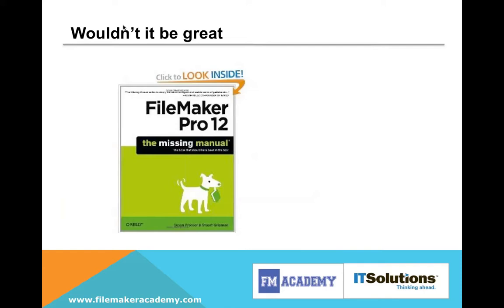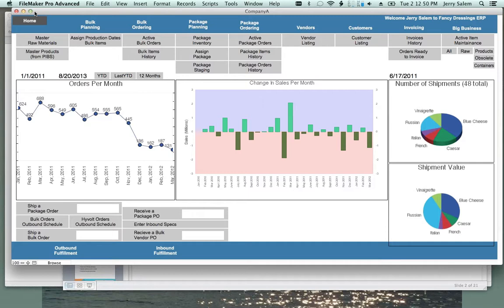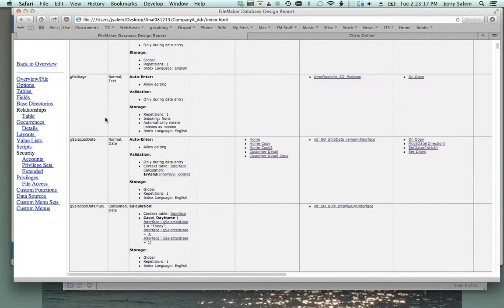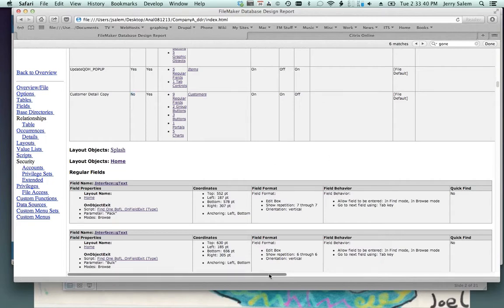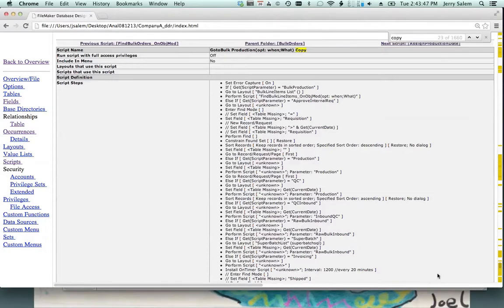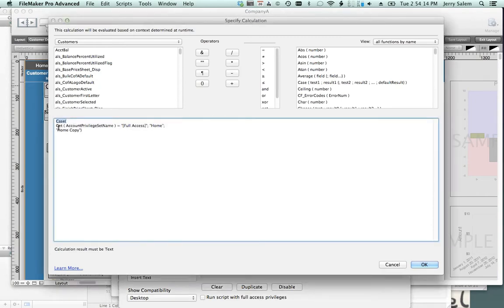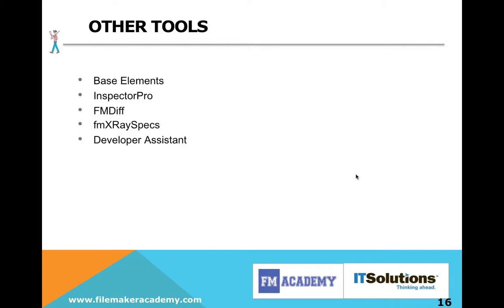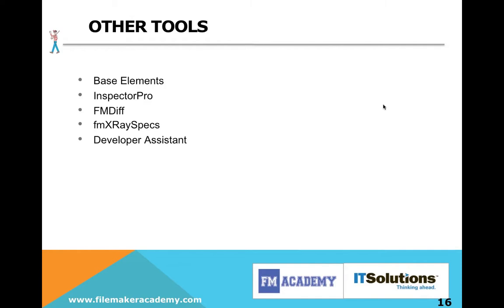Keep it Clean: Using the Database Design Report to Assist in Cleaning your Database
Now is a great time to assess your database.  Is it clean?  Do you have layouts that no one is using anymore?  Are you scared to open the relationship graph because it is so confusing?  There are probably plenty of unused relationships or duplicate relationships that are making the relationship graph appear more complicated than it is.  We will discuss strategies to keep even complex databases in check.  We will learn how to use the Database Design Report built into FileMaker Pro Advanced to find unused relationships, layouts, and fields.  We will also review some important exceptions when removing things.